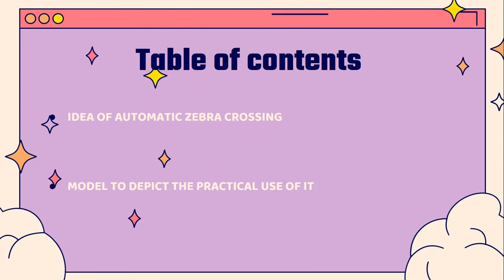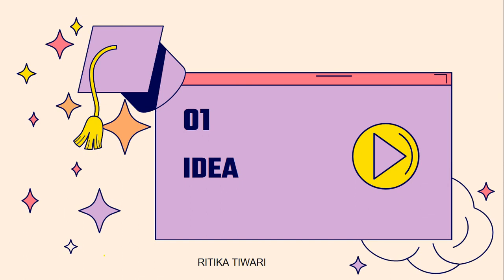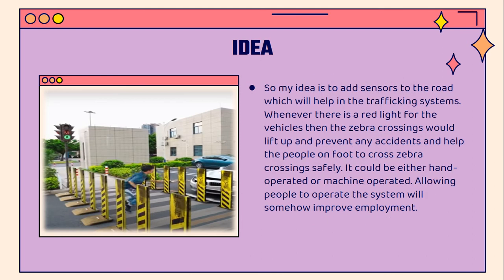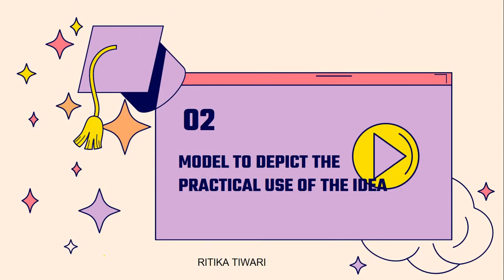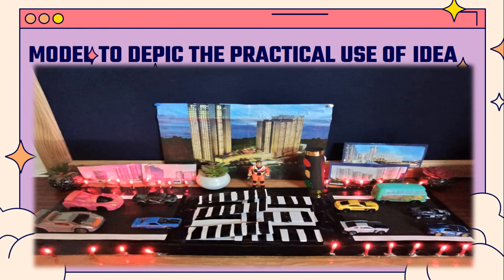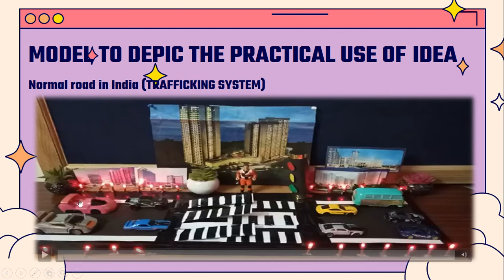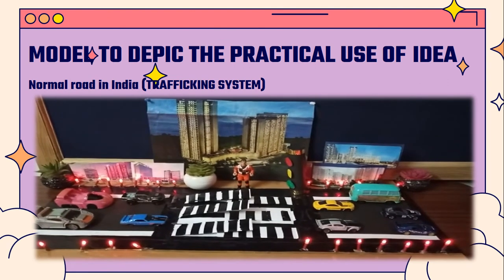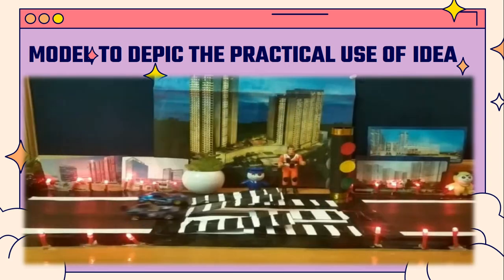Automatic Zebra crossings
This project is really a necessity in these times where people do not find following traffic rules. This idea would be helpful for the people who travel on foot and they would be safe crossing the road without facing any difficulties.